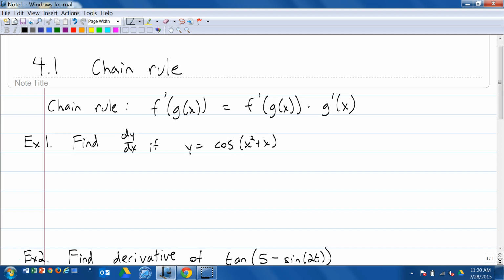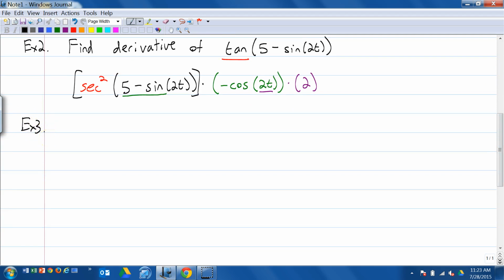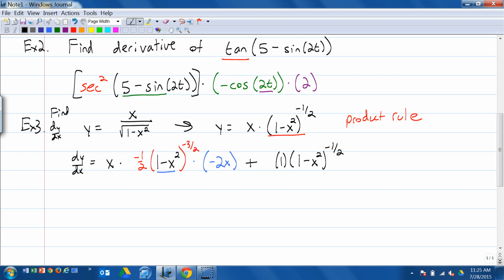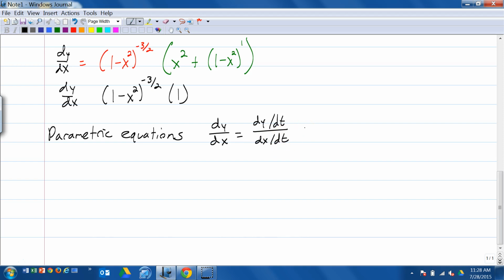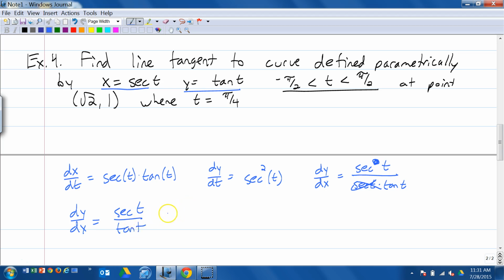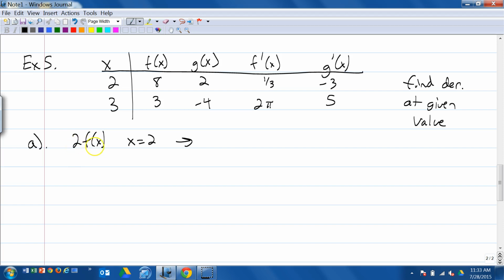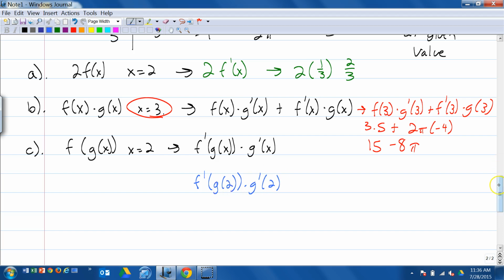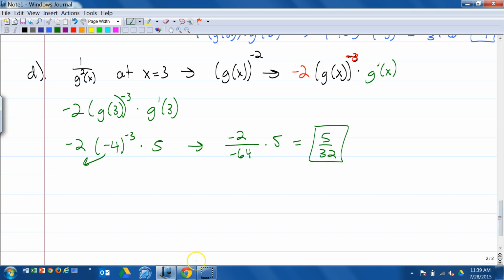4.1 Chain Rule